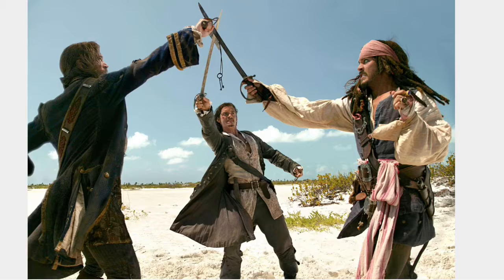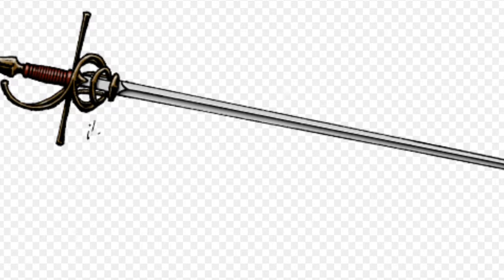Romeo And Juliet Project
This is the language arts project